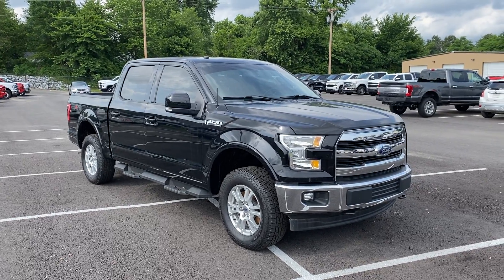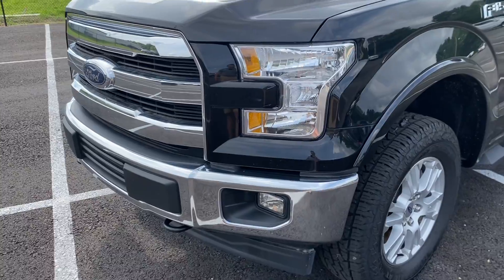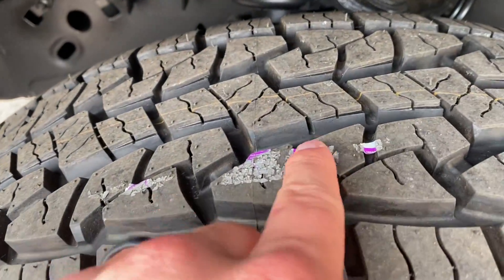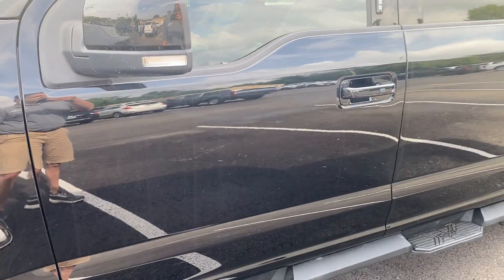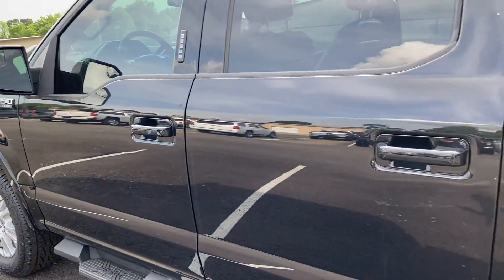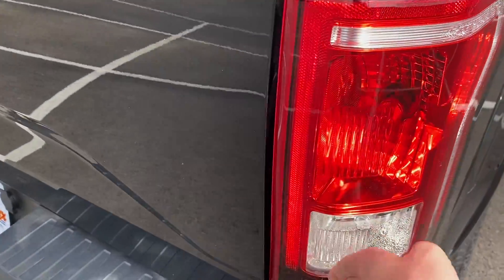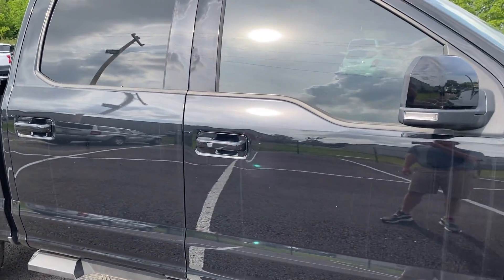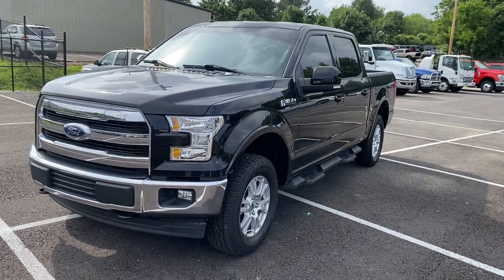B82493 - 17 F150 Lariat (Exterior)